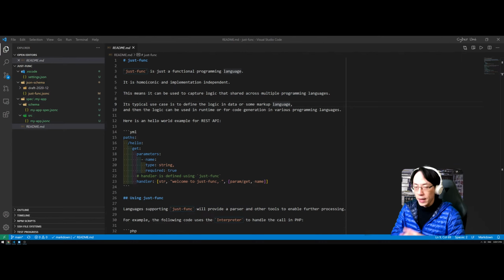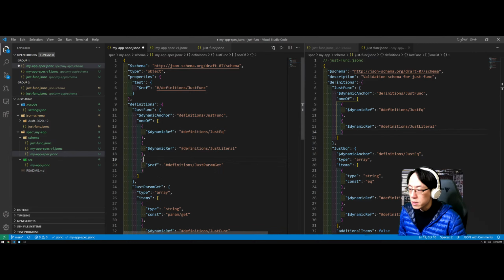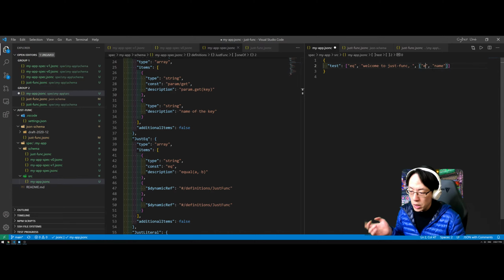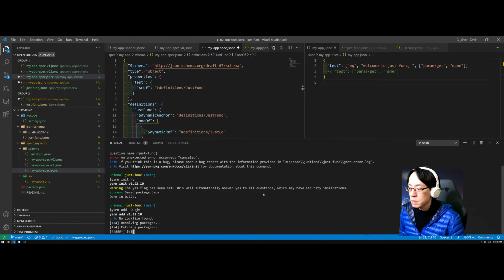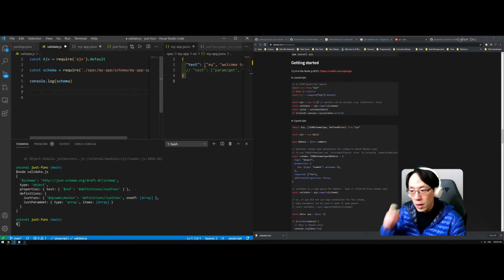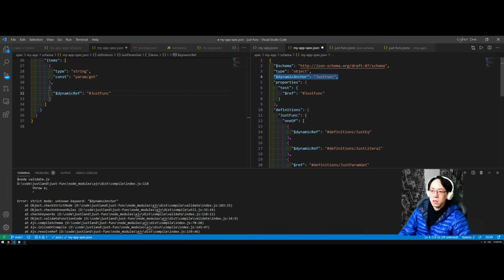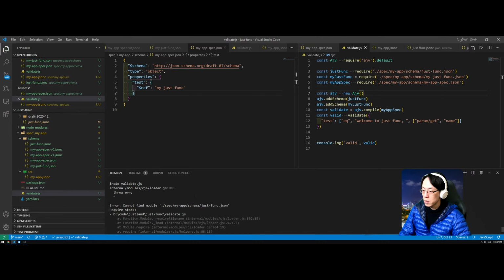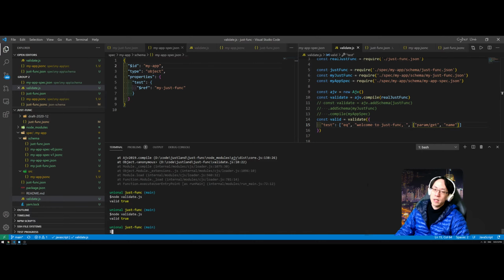Does VSCode support latest JSON Schema? - just-func live stream 2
I'm going to create a homoiconic and implementation independent functional programming language called just-func.

This live stream focus on defining the language and creating a JSON schema that is extensible